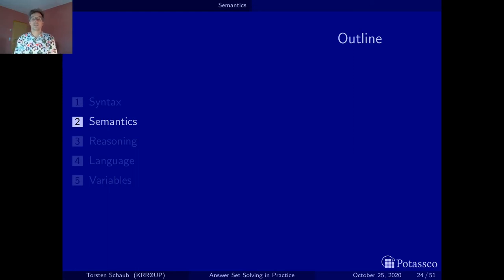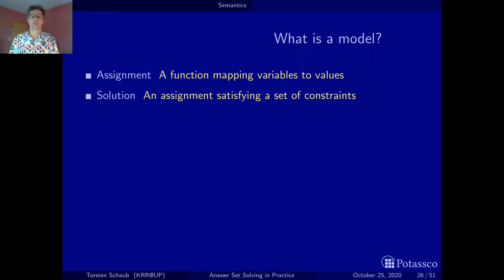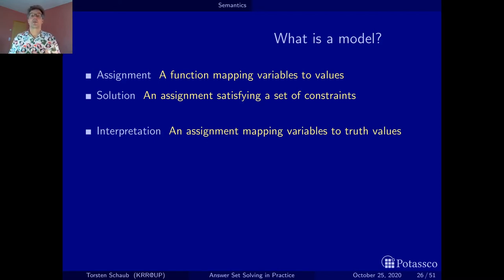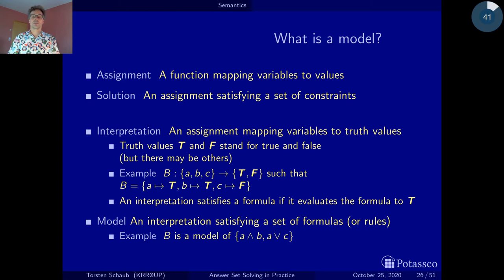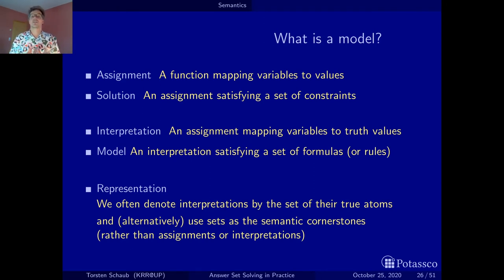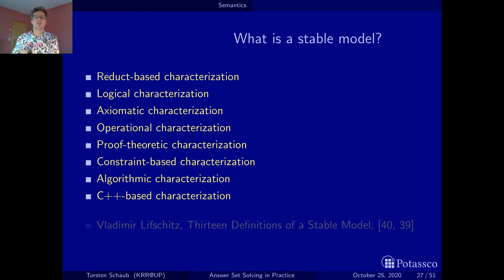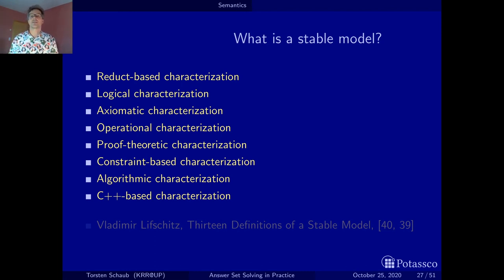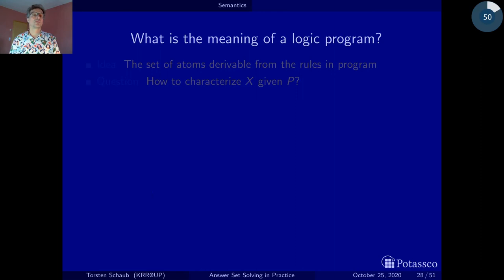Answer set solving in practice, introduction, semantics (setup)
This video introduces basic concepts like assignments, solutions, interpretations and models, and sketches various characterizations of stable models from a bird's eye perspective

This is the FHD version!